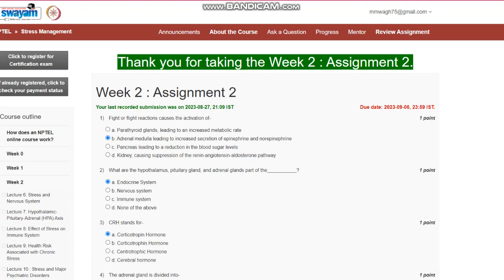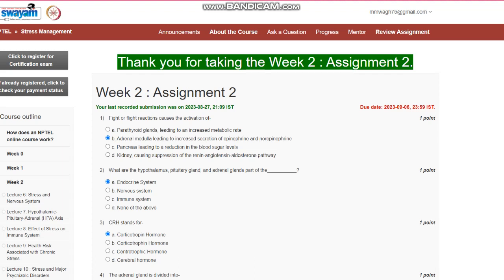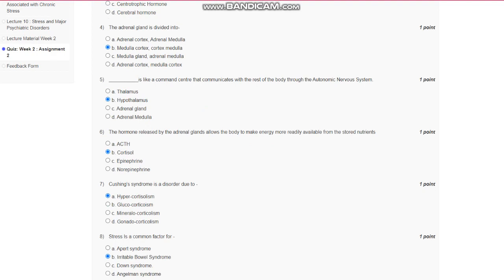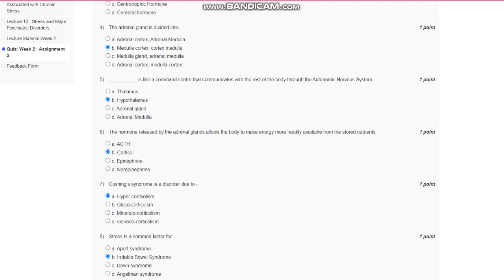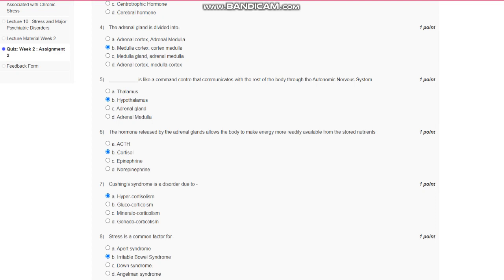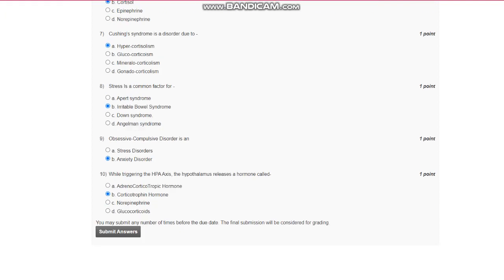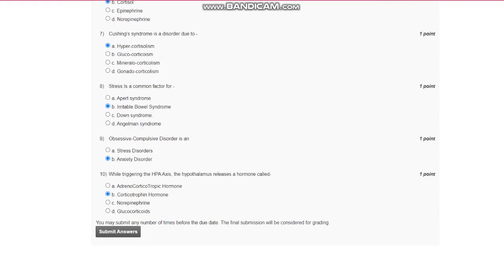NPTEL |Stress management Assignment No.2 week 2with solution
Stress management  Assignment Answers